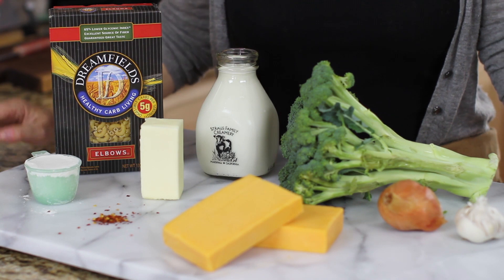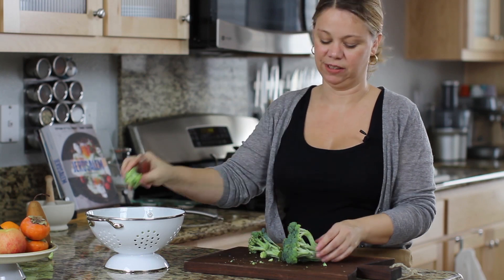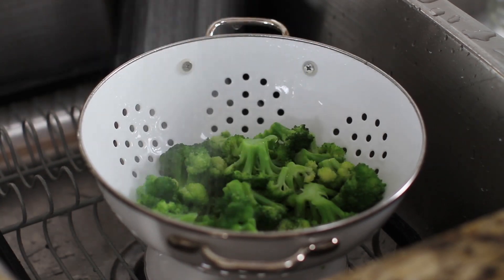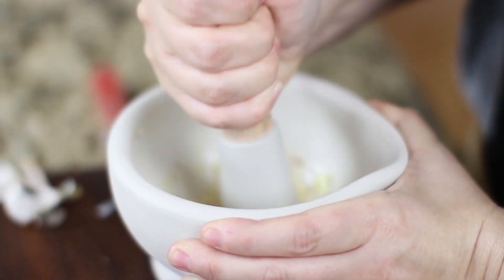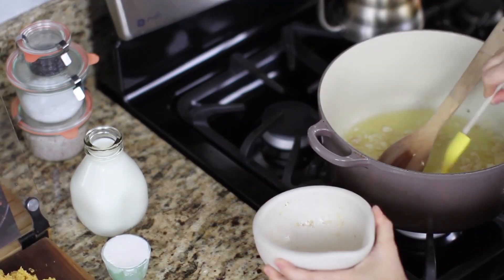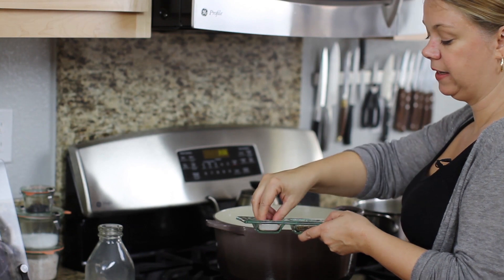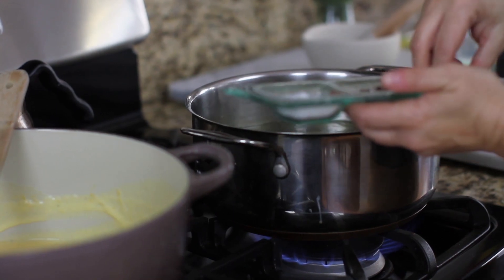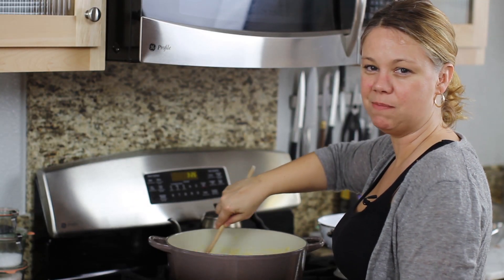Creamy Stovetop Macaroni and Cheese: How to Make the best mac and cheese EVER!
Who doesn't love a big bowl of creamy stovetop mac and cheese?  This is an easy homemade stovetop macaroni and cheese recipe, which is loaded with two types of rich cheddar cheese and crisp broccoli.